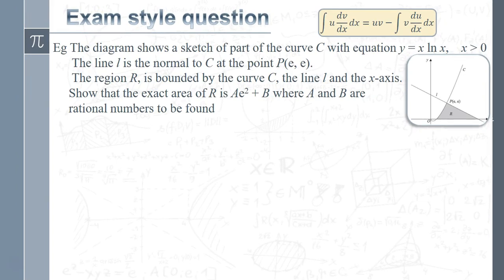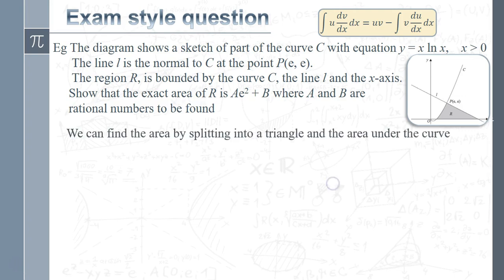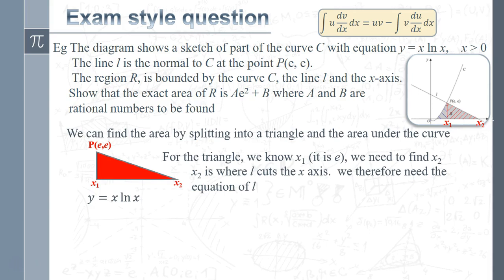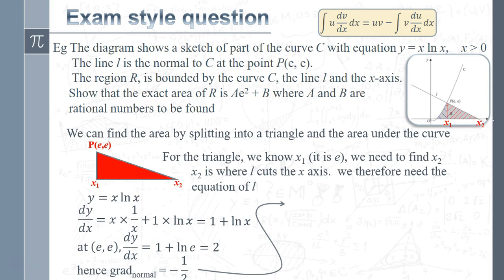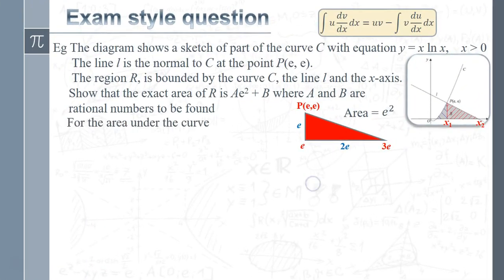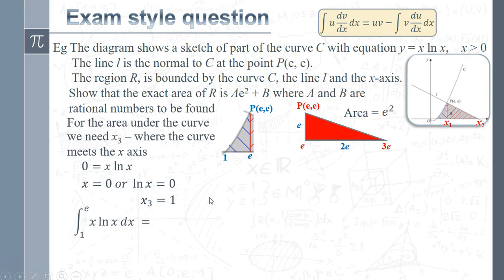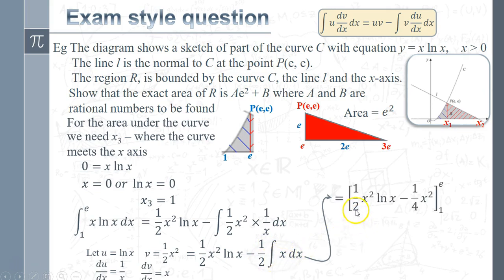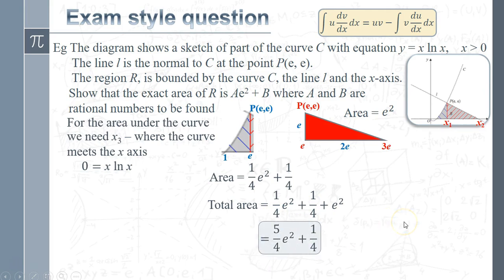Integration by parts - problem solving*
The third and final video on Integration by Parts.  This video looks at a couple of tricky exam style questions that require use of the technique